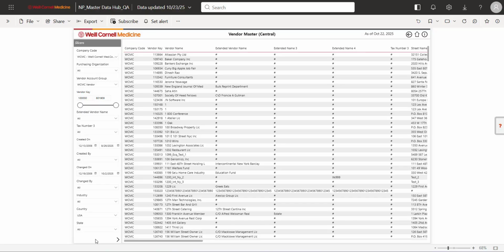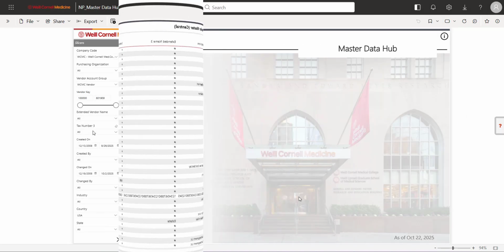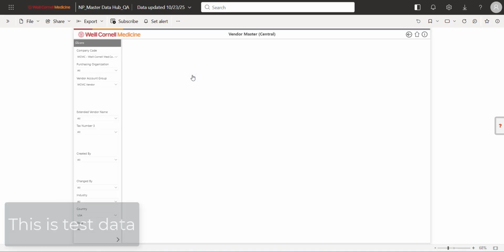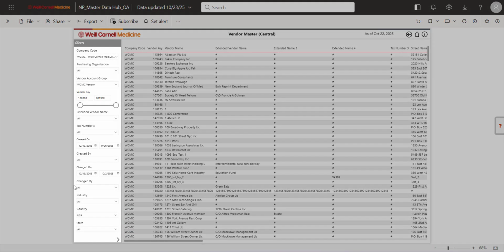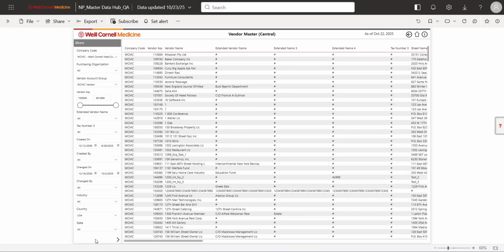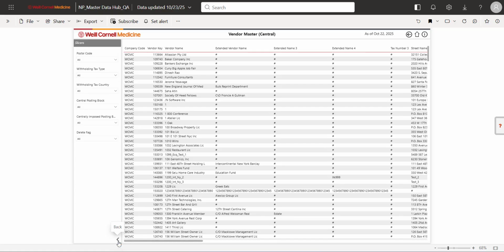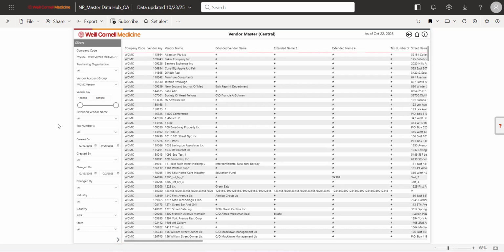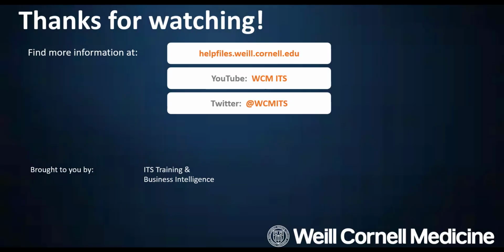BI Quick Tip #188: Navigating Slicer Pages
Learn how to view slicers in your dashboard in Power BI to help you navigate large data sets.